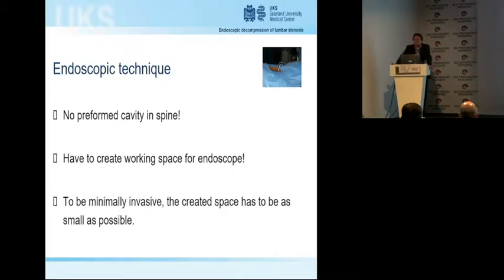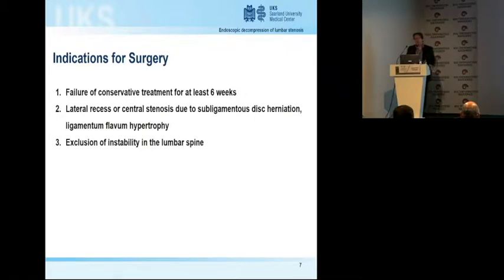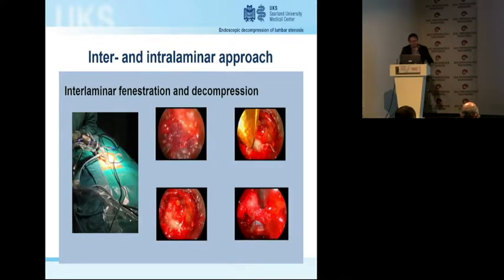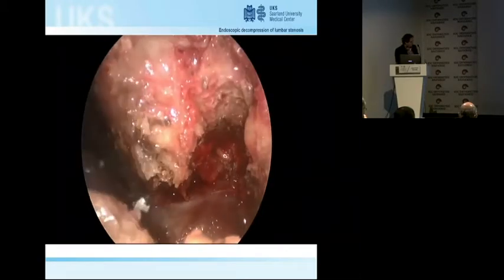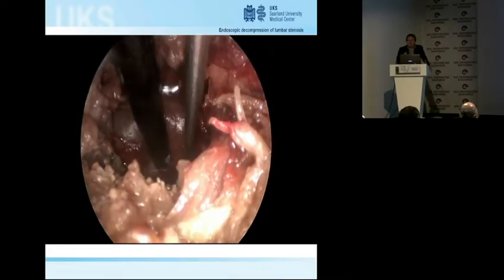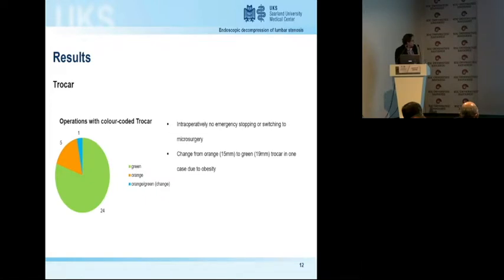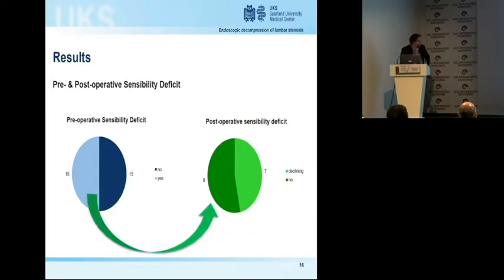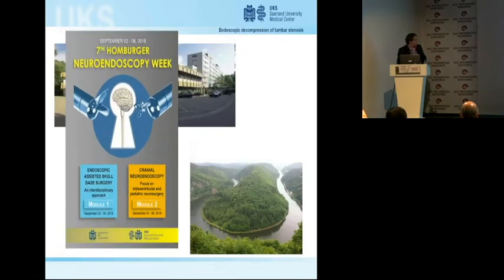Joachim Oertel Unilateral approach using endoscope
Joint Meeting of Istanbul Spine Masters & ISMISS Turkey 2018